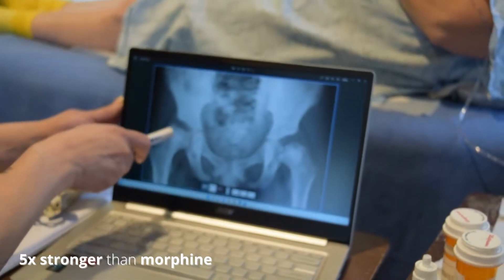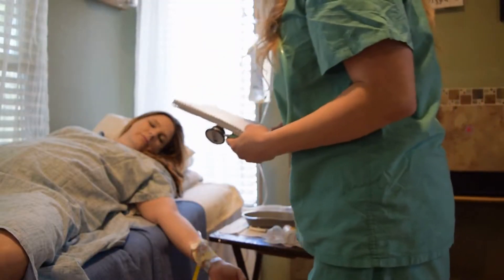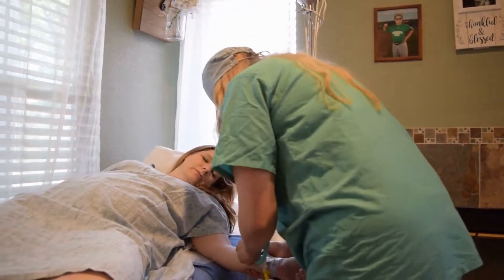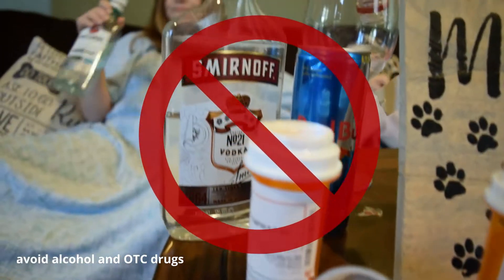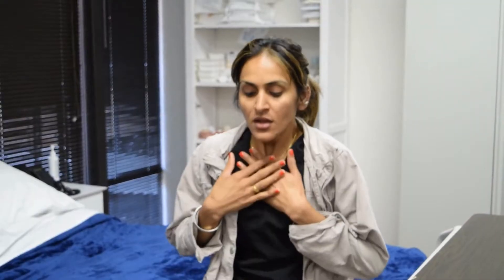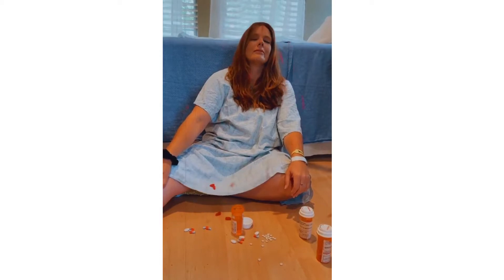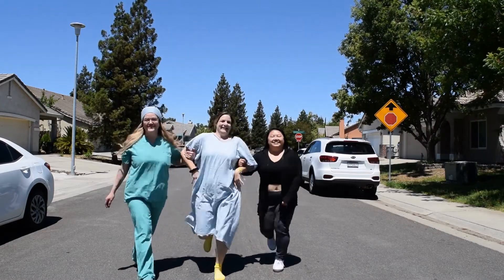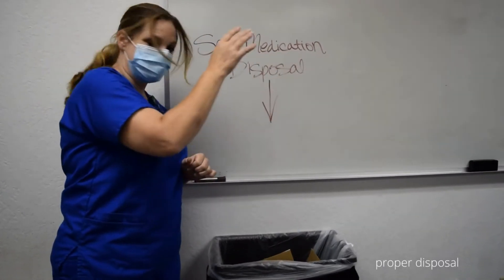hydromorphone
class project: commercial about hydromorphone